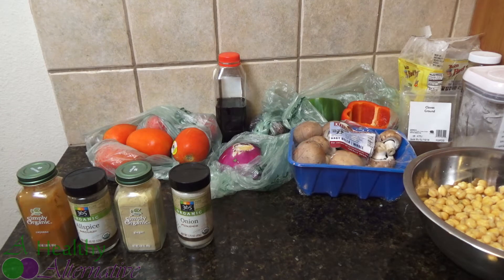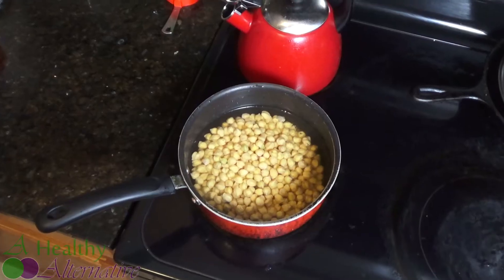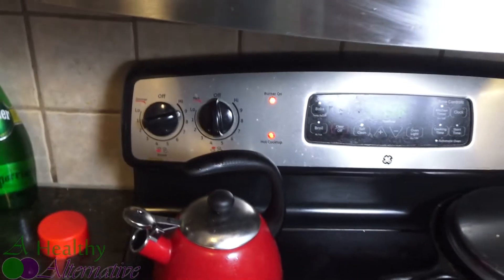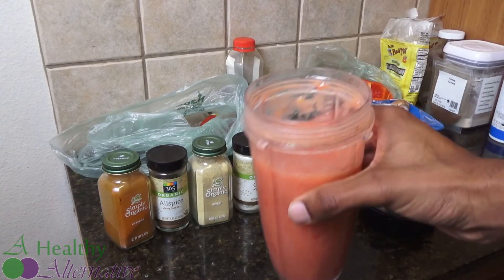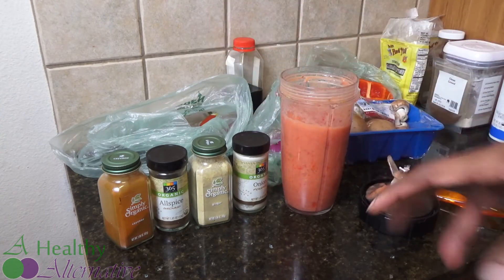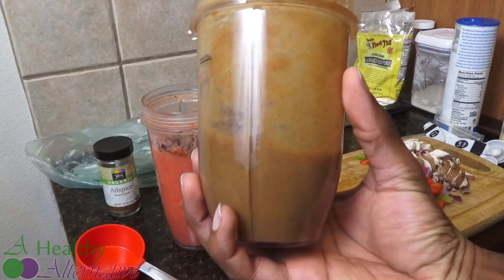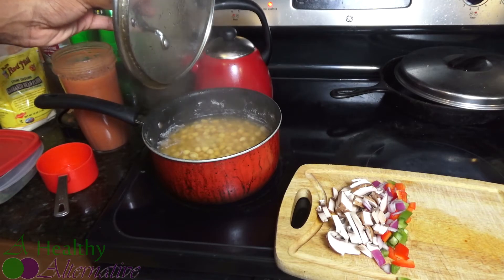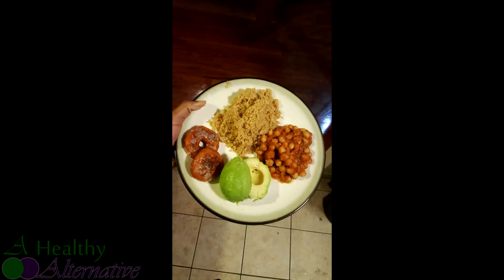Baked Beans (Garbanzo Beans)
Baked Beans  I Got the recipe from "ty's conscious kitchen"
4-6   Roma Tomatoes
3      tablespoons Agave
1/2  Cup Date syrup
1/4  teaspoon Cayenne pepper
1/4  teaspoon Allspice
1/2  teaspoon ginger
   2   teaspoons onion powder
   2   teaspoons sea salt
1/8  teaspoon ground clove
    2  cups of garbanzo beans